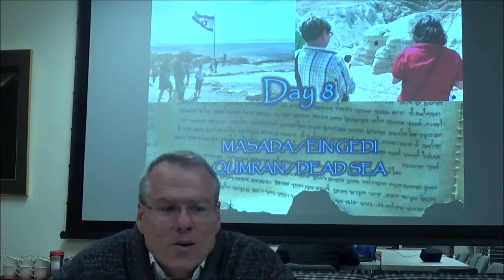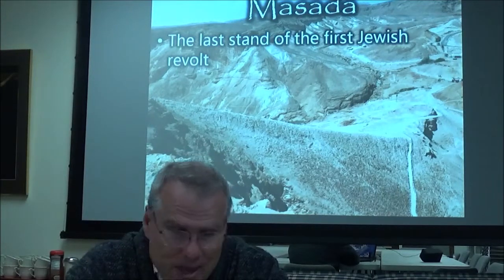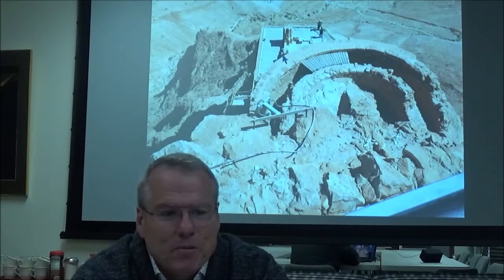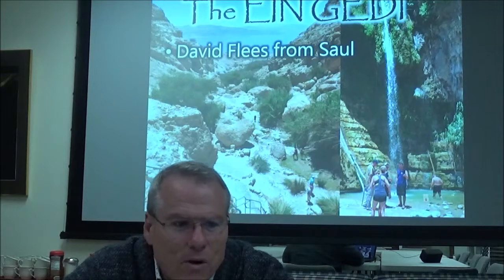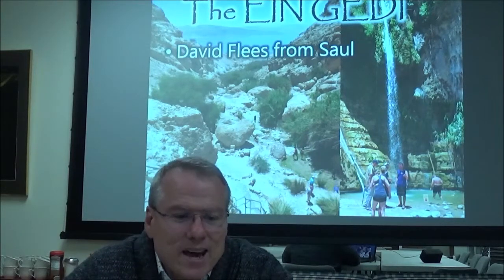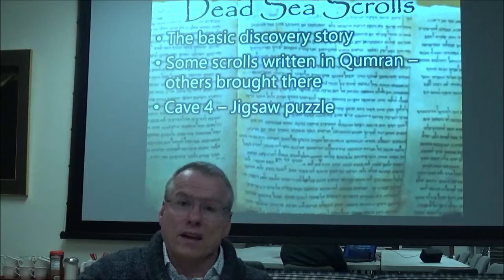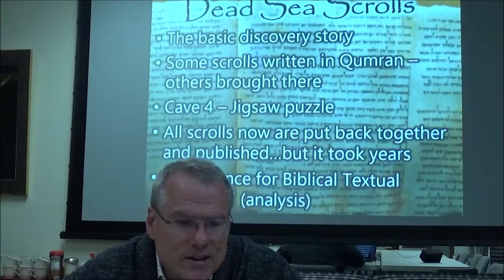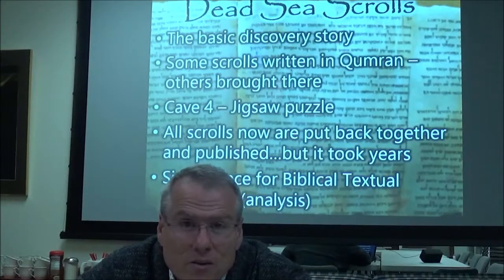Israel trip prep 6 (Day 9)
Please note that I wrongly labeled this day - "Day 8" - forgot that we delayed day 7 because I was in Phoenix.  So the title of this session is correct but the slide show is wrong - this session is what we are doing on day 9.